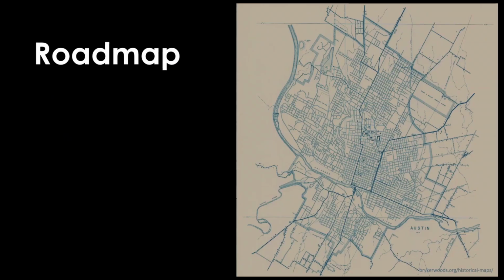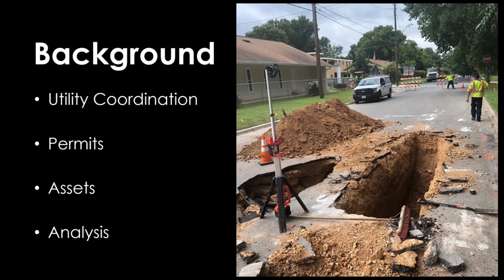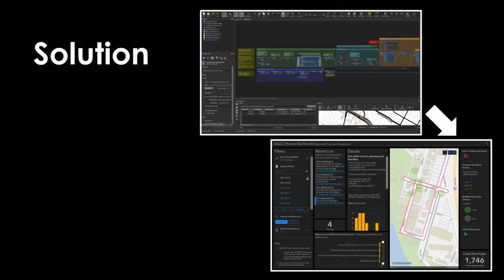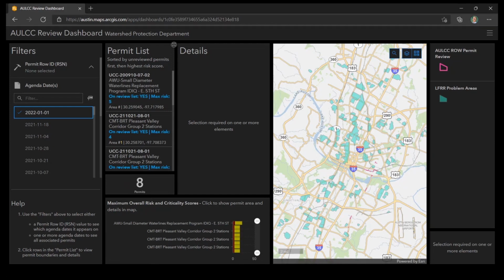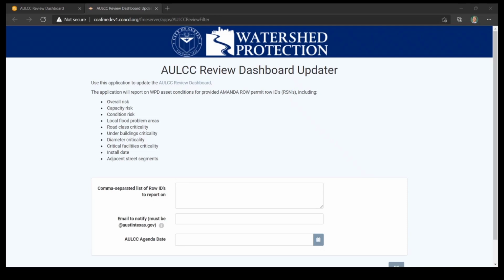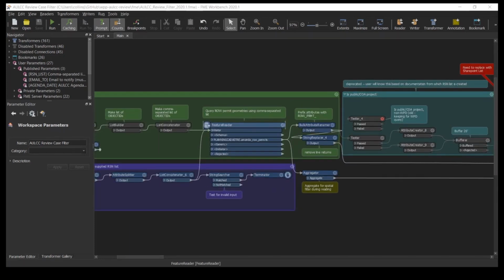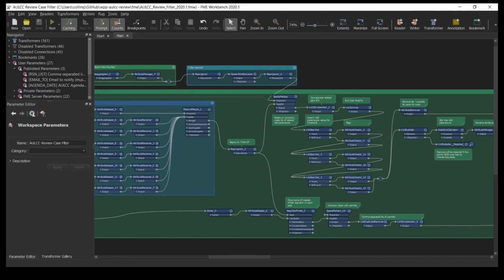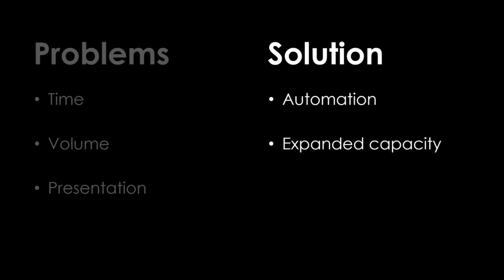Automated Mapping and Data Analysis for Infrastructure Improvements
This recorded presentation from Texas GIS Day 2021 demonstrates how Watershed Protection staff are using new tools and techniques to automate data analysis, work more efficiently, and deliver better outcomes for Austin residents.

At the City of Austin, utilities coordinate with each other on maintenance of co-located infrastructure to reduce costs and minimize disruption. In practice, this involves spatial analysis of infrastructure asset and construction permit data. We developed an automated process to perform this analysis. This information is published to an online dashboard, which City staff can use to inspect construction permits and find opportunities to coordinate work and repair other infrastructure assets. This method improves data presentation and creates capacity to review a larger volume of construction permits.